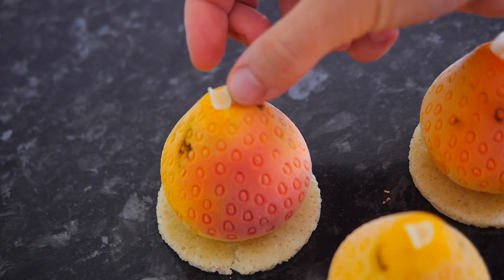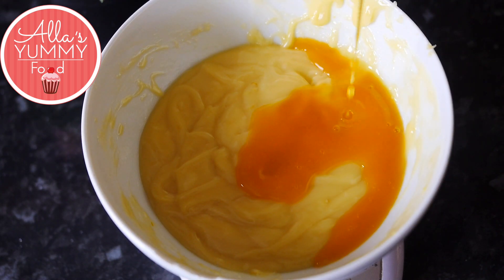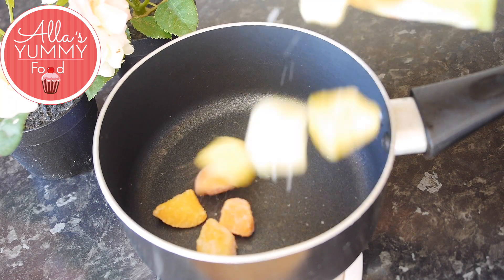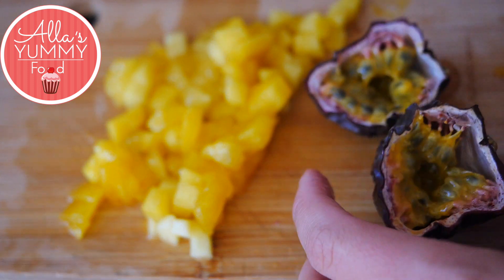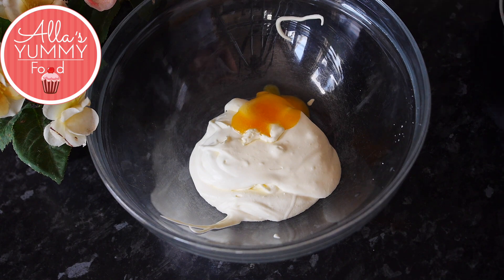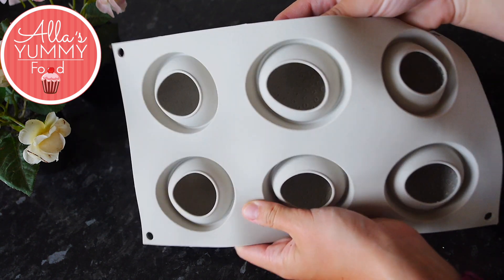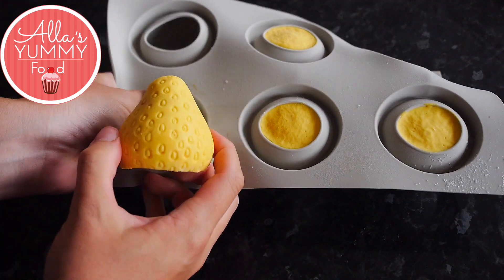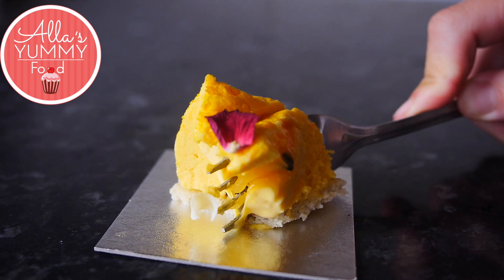How to Make Tropical Mousse Cakes | Happy Birthday to me!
Hello guys! Today is my birthday and I am 31!! Crazy!! I wanted to do a special video for you all today and show you how to make these stunning tropical mousse cakes from scratch. The best birthday present you can give me, is support my online school I have spent a year creating!

These tropical mini mousse cakes will rock your world. They are so delicious and soft, all the favours combined are just unbelievable and take you straight away to that tropical holiday. Combinations of mango, papaya, pineapple with creamy passion fruit and crunchy caramelised pecans is so good.  These Tropical Mousse Cakes are the perfect “welcome to Spring” treat! Each layer is a perfect balance of mousse and cake. It is Instagram-worthy. But not only is it pretty, it tastes as good as it looks. The passion fruit cake is moist and airy with a slight tang from the tropical passion fruit flavor. Trust me, you won’t regret it!